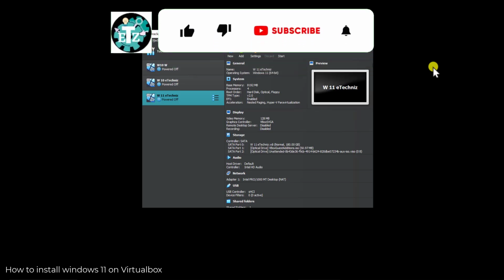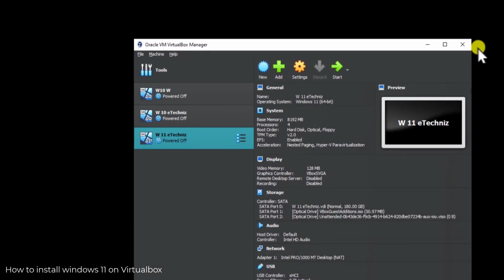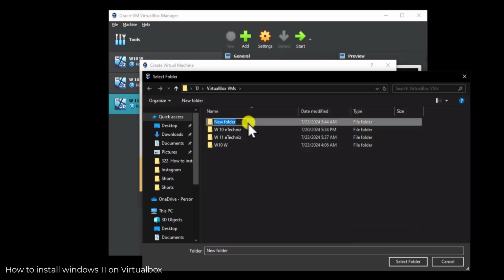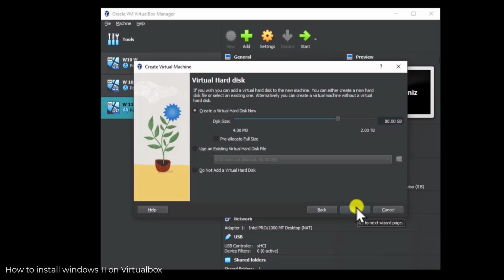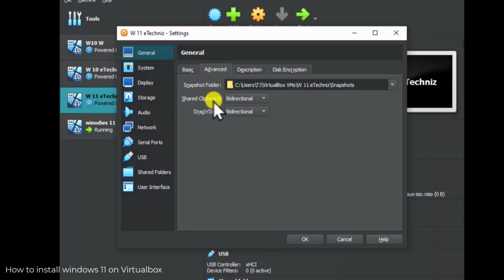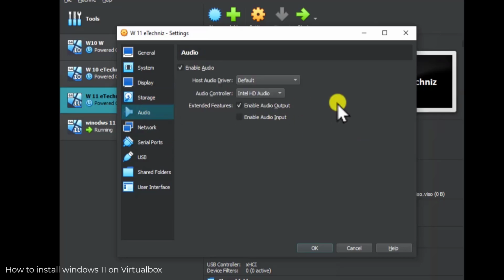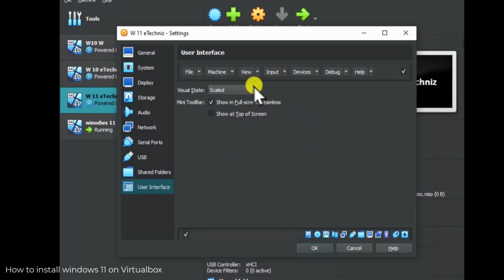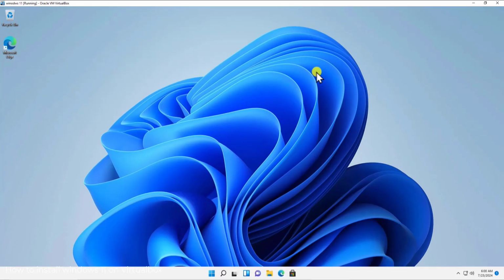How to install windows 11 on virtualbox ( 2025 ) | Windows 11 in virtualbox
In this video we have explained how to install windows 11 on virtualbox and how to install windows 11 in virtualbox. We have explained the methods you have to use how to install windows 11 in virtualbox 2025.

When we talk about how to install windows iso in virtualbox then we think about microsoft website but I shown you in video that what you have to do for windows 11 iso file. And install windows 11 using virtualbox / install windows 11 on virtualvox 7.0 is in depth detailed guide for windows 11 installtion on virtual box.

If we talk about how to install windows 11 in virtualbox on windows 10 then we have done everything on windows 11 and we have install windows 11 pro on virtualbox so that we can able to access all the features of windows 11 iso for virtualbox.

To setup full sreen every user have to install virtualbox guest additions windows 11 on virtualbox so that windows 11 virtualbox machine can run without any problem. Then virtualbox download for windows 11 is also explained in this video. And its all about windows 11 in virtualbox.

Topic We convered:

How to download and install VirtualBox on Windows 11.
Steps to download the Windows 11 ISO file for VirtualBox.
Detailed instructions for installing Windows 11 in VirtualBox.
How to set up VirtualBox Guest Additions for enhanced functionality.
Tips for installing Windows 11 Pro on VirtualBox.
How to install Windows 11 in VirtualBox on Windows 10.

Chapter :
Introduction - How to install windows 11 on virtualbox 0:00 - 0:25
How to Download VirtualBox - 0:25 - 1:08
Installing Microsoft Visual C++ - 1:08 - 1:39
Download Windows 11 ISO for virtuabox - 1:39 - 2:38
Windows 11 iso & Setup Virtualbox - 2:38 - 4:23
Configuring Virtualbox Settings - 4:23 - 5:15
Powering Up and Installing Windows 11 - 5:15 - 5:58
Installing windows 11 in virtualbox - 5:58 - 9:45
Windows 11 virtualbox guest additions Setup - 9:45 - 10:57
Conclusion - 10:57 - 11:36